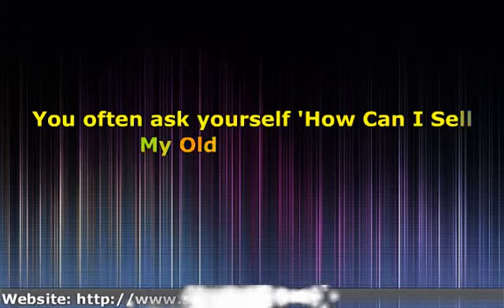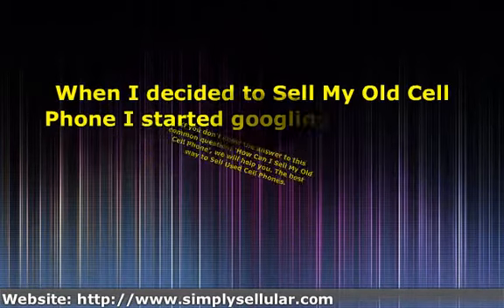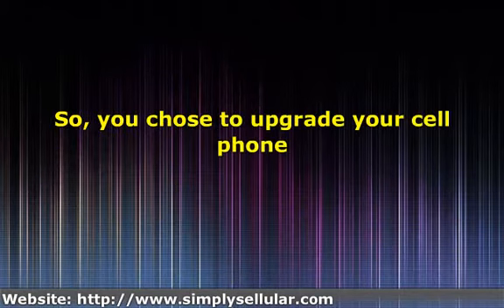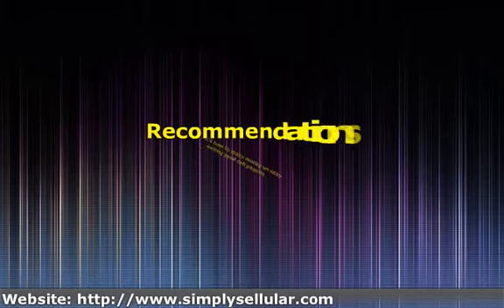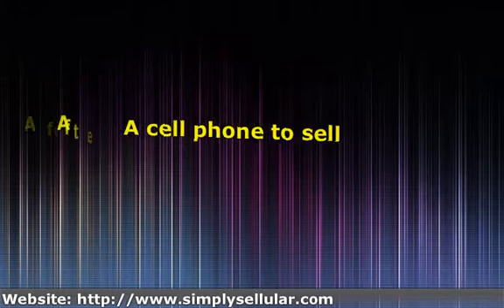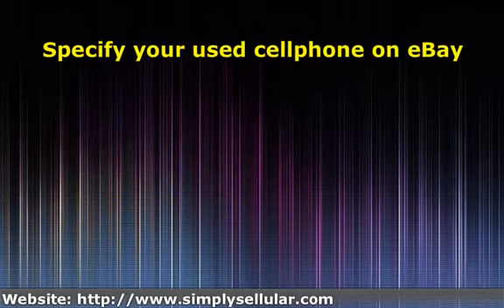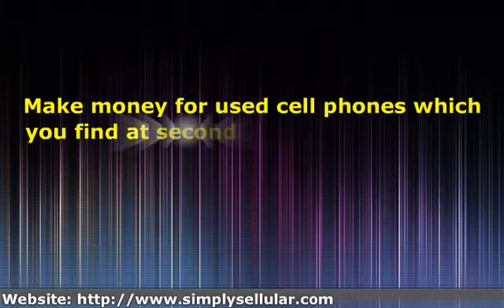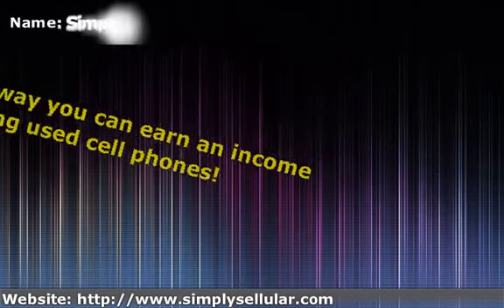How Can I Sell My Old Cell Phone